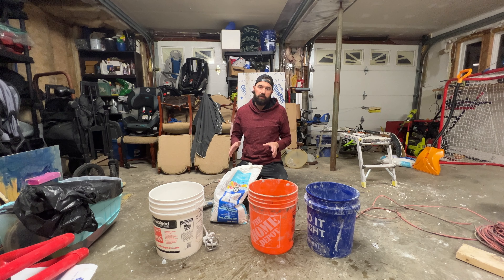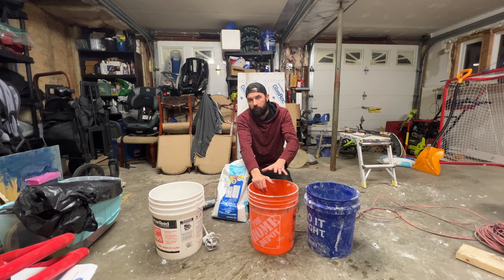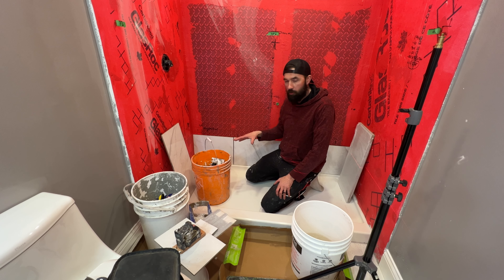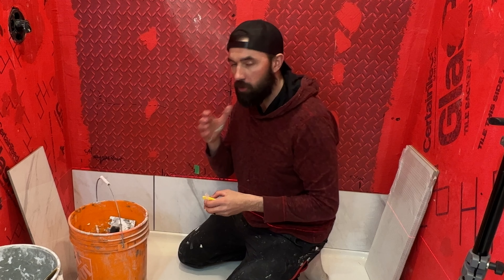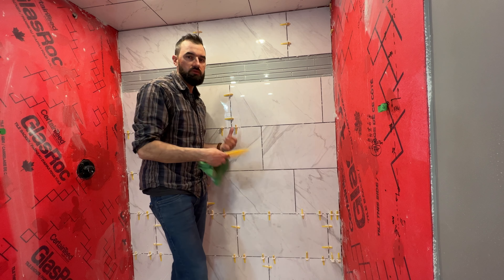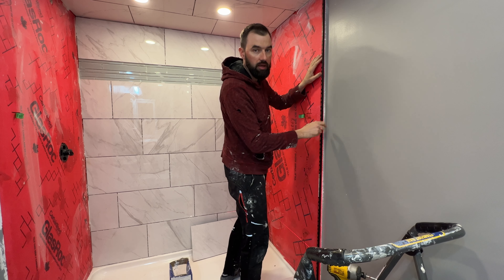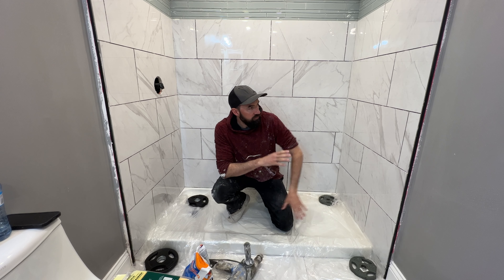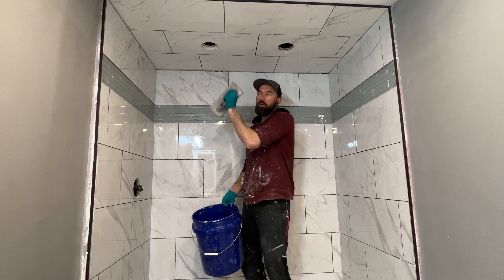Shower Tile Installation | Step-by-Step Guide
Welcome to our guide on how to install tile in a shower! In this detailed tutorial, we'll walk you through each step of the process, empowering you to transform your shower into a stunning oasis. Whether you're a seasoned DIY enthusiast or a beginner taking on your first tiling project, this video will provide you with the knowledge and confidence you need to achieve professional-looking results.

Make your life easy with these amazing tools on Amazon!
- Cordless Drill and Impact Driver Combo Kit
- Cordless Circular Saw
- Compact Table Saw
- Oscillating Multi-Tool
- Rip Cut Circular Saw Guide
- Deluxe Sliding Mitre Saw
- Compressor and Brad Nailer Combo Kit
- Folding Work Bench
- 5-in-1 Stud Detector
- 30-foot Tape Measure
- 48-inch I-Beam Level